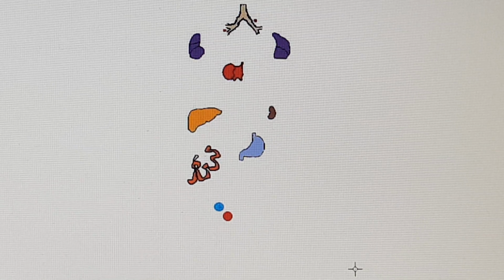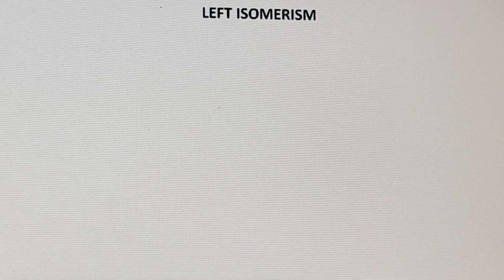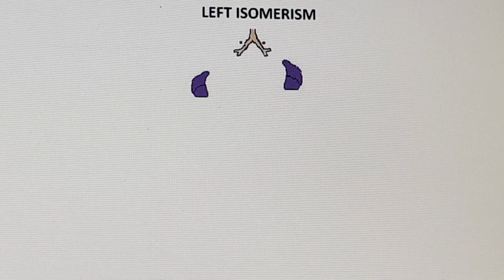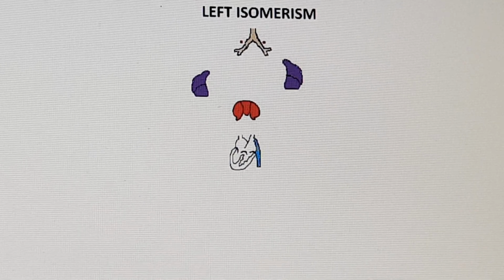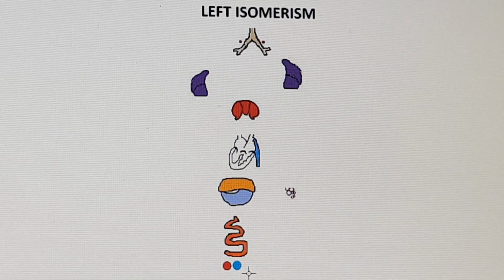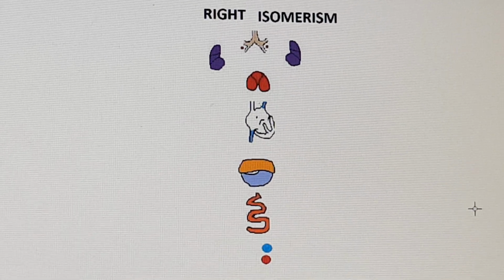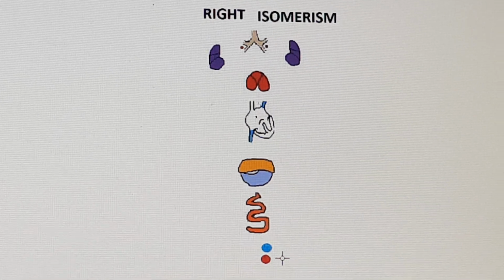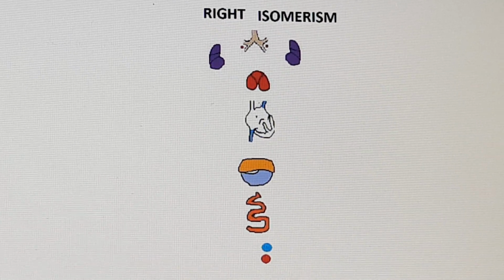Fetal isomerism teaching by Dr Pradeep Srinivasan under REFER SERIES refer.mediknit. org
Fetal isomerism basics  or heterotaxy syndrome  concepts  explained in a simple way using line diagrams by Dr S Pradeep under REFER SERIES refer.mediknit.org